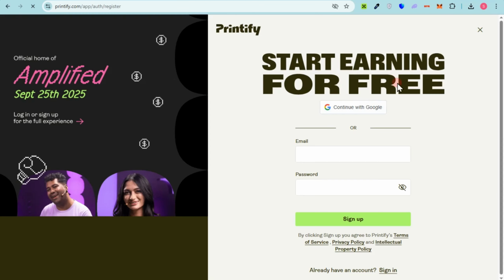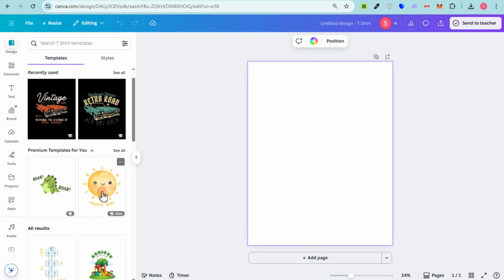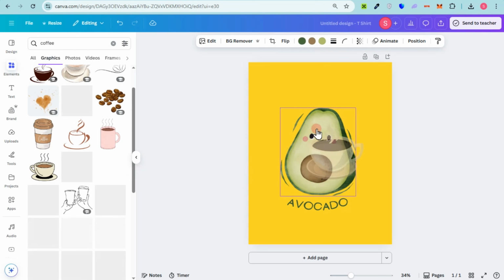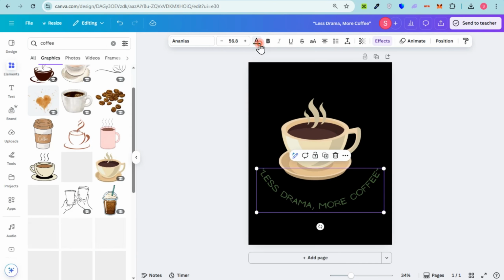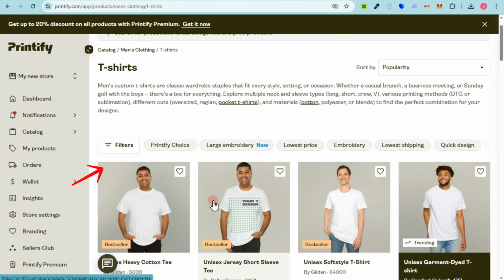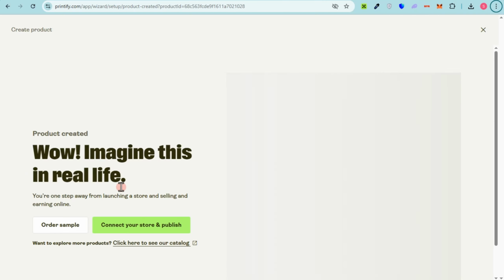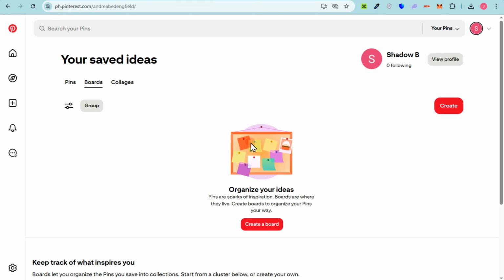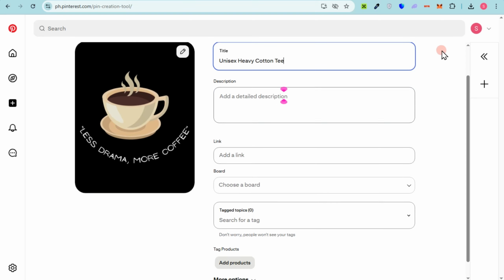How To Create Print-On-Demand Products With Canva 2025 (Complete Walkthrough)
Learn how to create stunning print-on-demand products using Canva in 2025 with this complete walkthrough. This tutorial takes you step by step through designing, customizing, and preparing your creations for platforms like Etsy, Redbubble, and other POD marketplaces.

Perfect for beginners who want to start selling unique designs without complicated tools or advanced design skills.